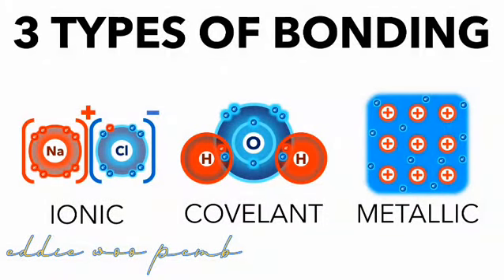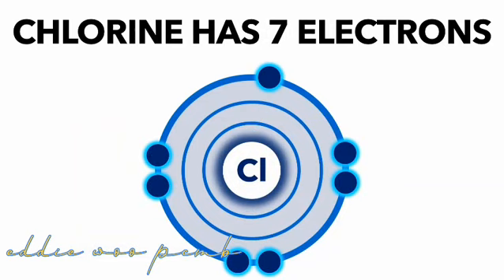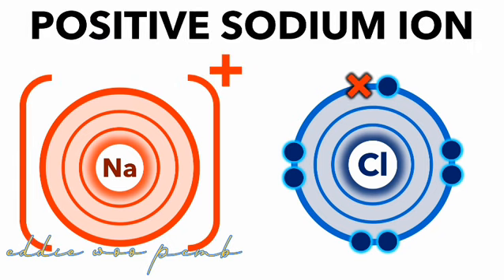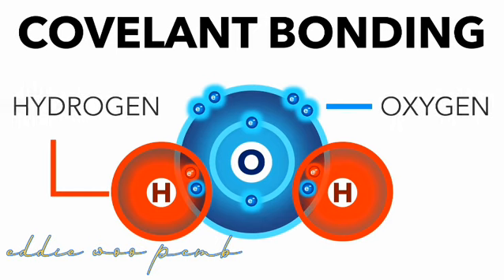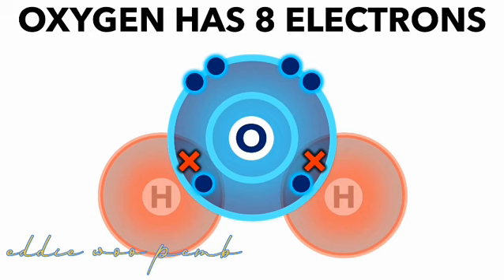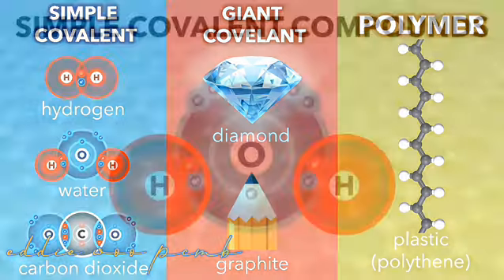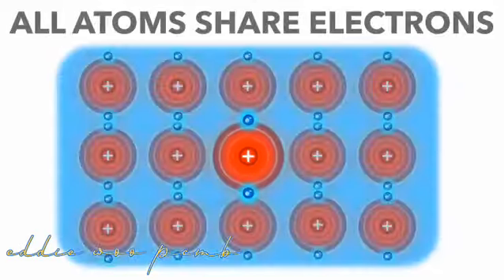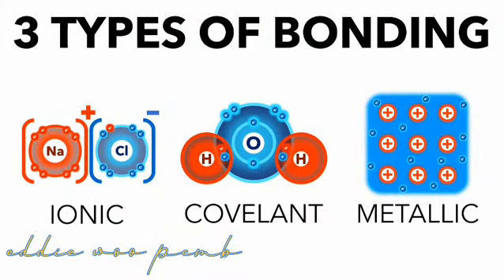chemical bounding trick|eddie woo pcmb|haroon ahmed